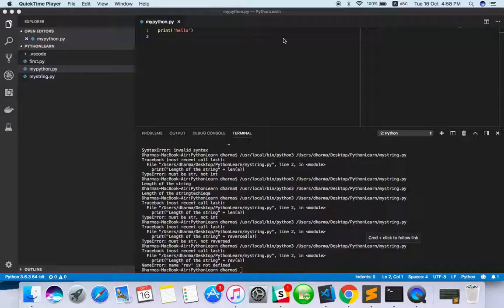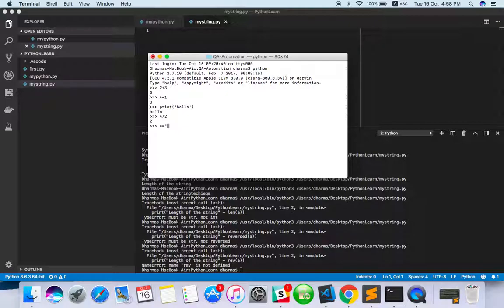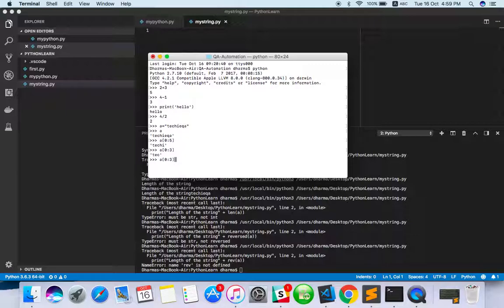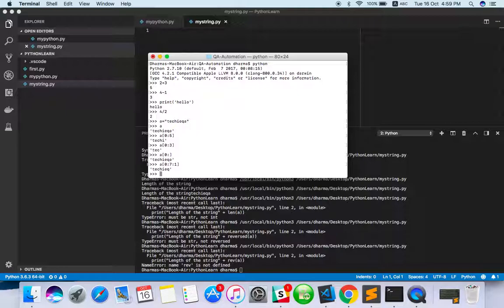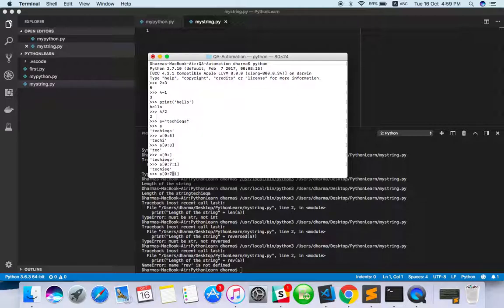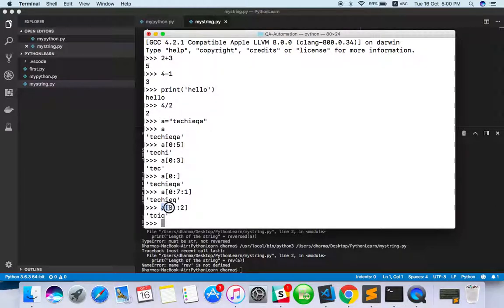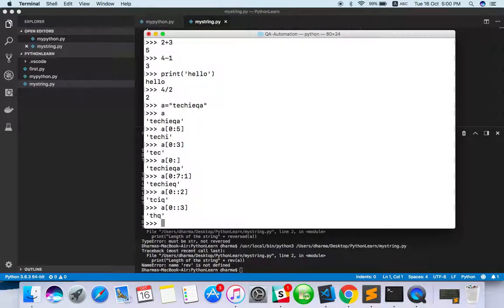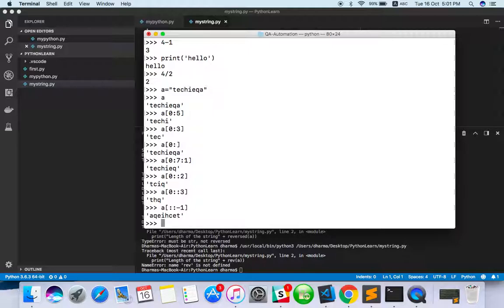Python Basics - Slicing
testing QA techieqa softwaretesting selenium Learn the slicing concept in python. It is easy to do all the string manipulation with slicing.